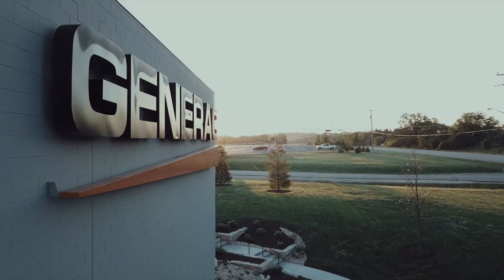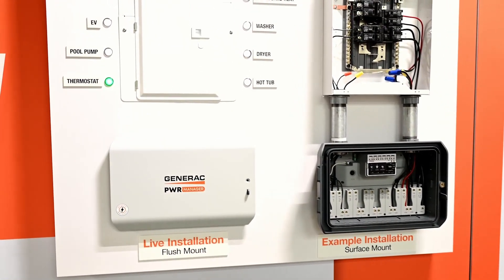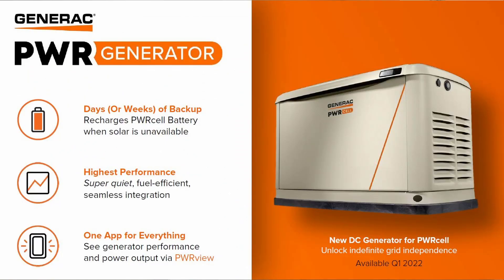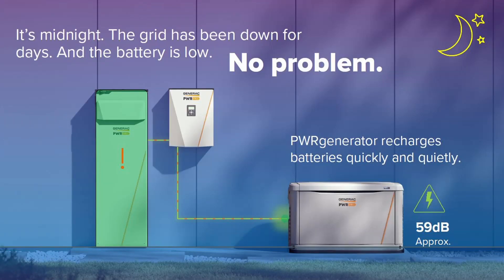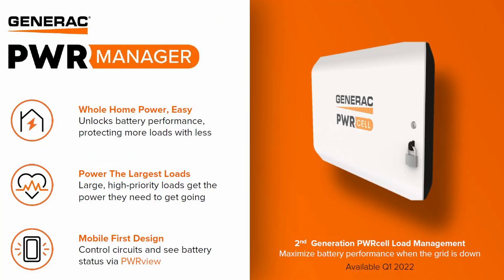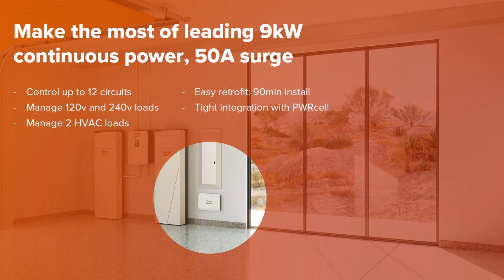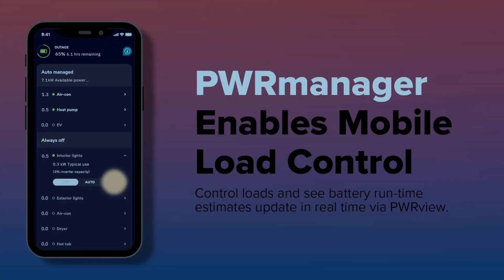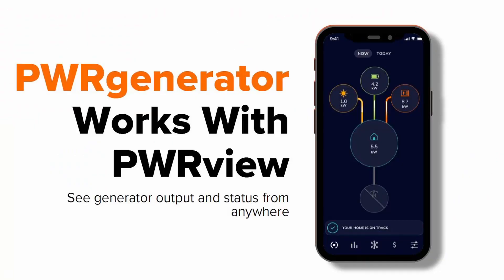How Generac's PWRgenerator and PWRmanager ensure whole home backup with solar and one battery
Generac debuted three potentially game-changing additions to its PWRcell solar + storage line of products that, together, comprise the most complete set of options offered by one company for providing energy independence and whole home backup. In this episode of the Pitch we focus on pairing the PWRgenerator and the PWRmanager with home solar and a battery, and how that will create a true home nanogrid (and save some customers from buying two batteries).

The Pitch is a side project of Solar Builder magazine. We chat awkwardly with manufacturers and suppliers about their ideas and innovations so you don't have to.